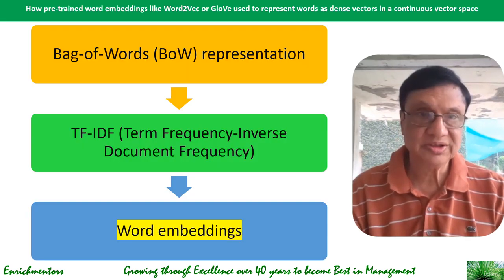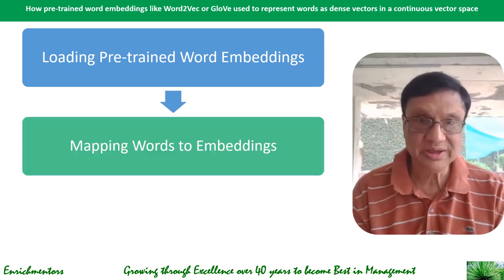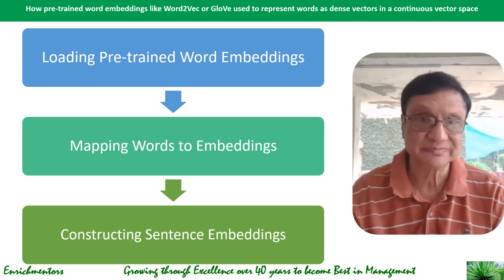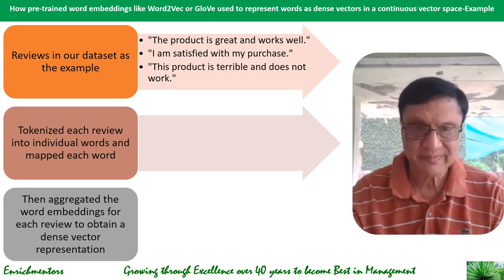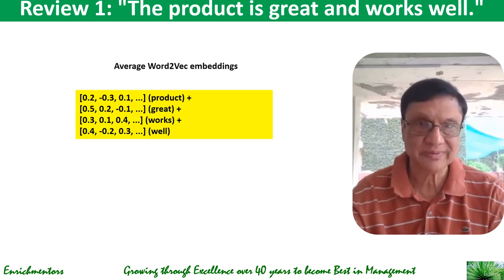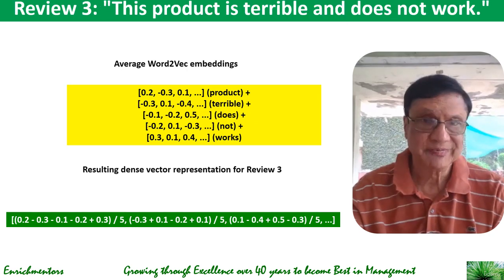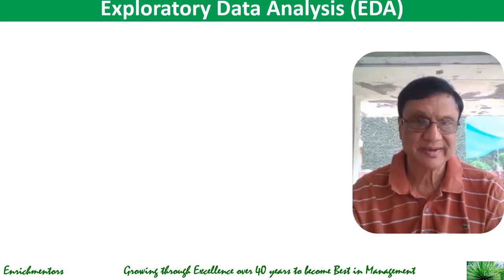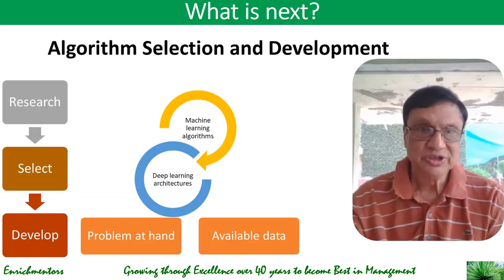14 Data Collection & Preprocessing VI